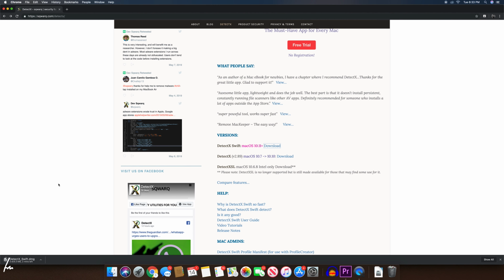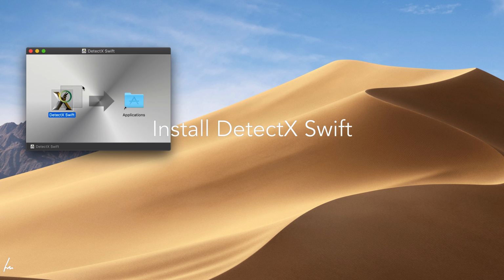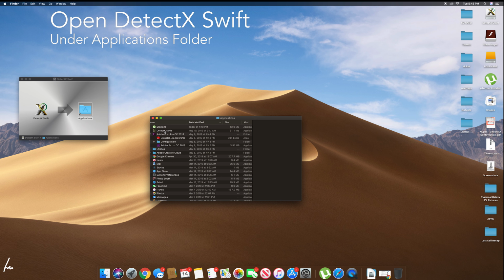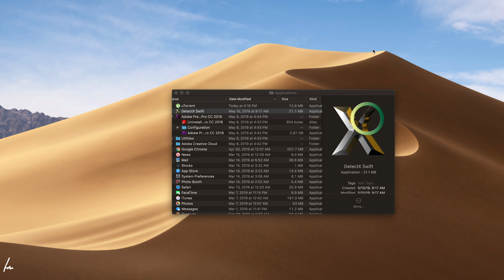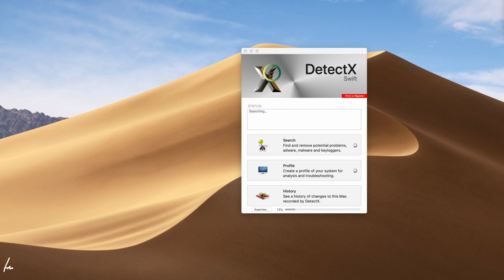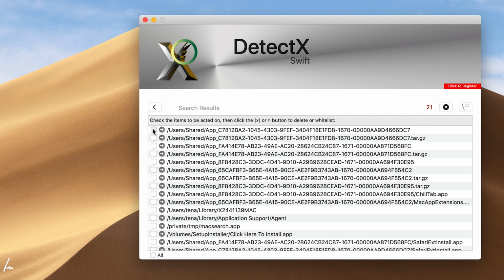How to Remove a Virus From a Mac | Chill Tab Adware Removal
Yes, Mac computers can get viruses!

This one in particular is called "Chill Tab".

Symptoms consist of Google Chrome, Safari, Firefox or any other browser installed on your Mac randomly opening to a page prompting you to install another piece of software.

It can be quite annoying and scary as it seems like someone is controlling your computer.

The solution is easy!

Make sure you drop a comment as well as a like.